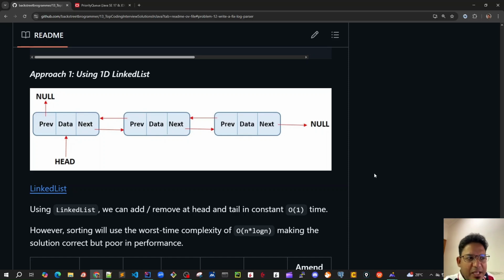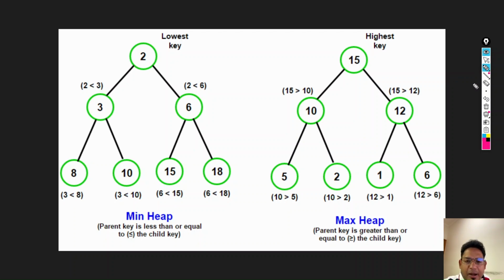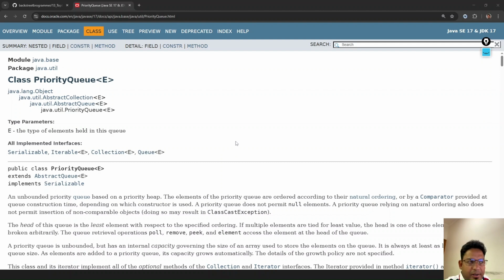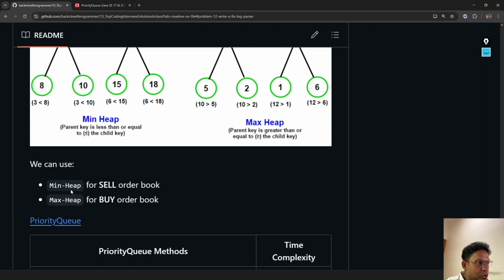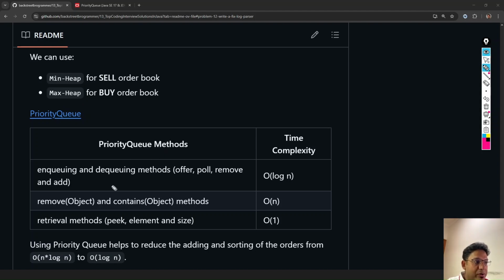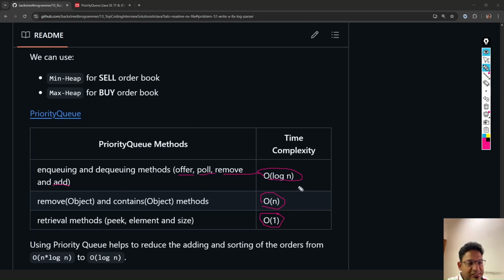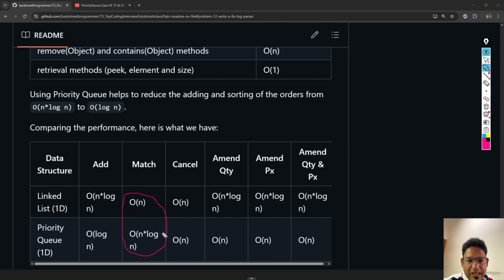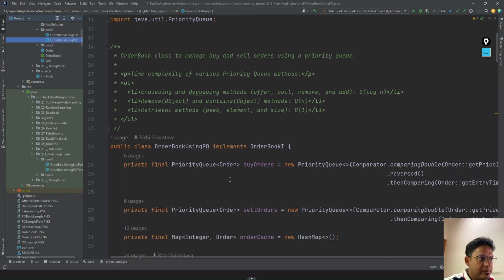67 - Order Book Matching Algorithm using PriorityQueue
Solution: Order Book Matching Algorithm using PriorityQueue

We can use:

- Min-Heap for SELL order book
- Max-Heap for BUY order book

PriorityQueue Methods:

- enqueuing and dequeuing methods (offer, poll, remove and add) = O(log n)
- remove(Object) and contains(Object) methods = O(n)
- retrieval methods (peek, element and size) = O(1)

Using Priority Queue helps to reduce the adding and sorting of the orders from O(n*log n) to O(log n).